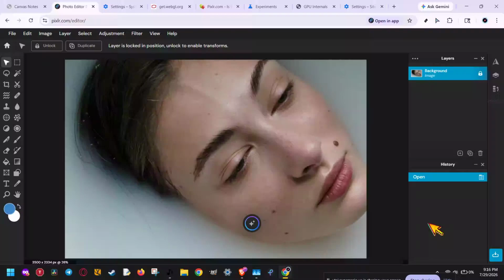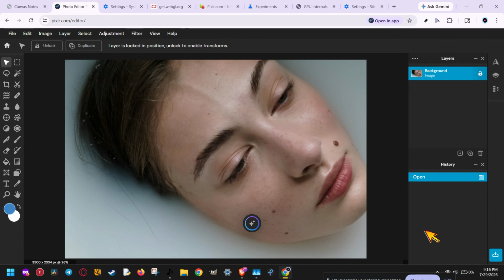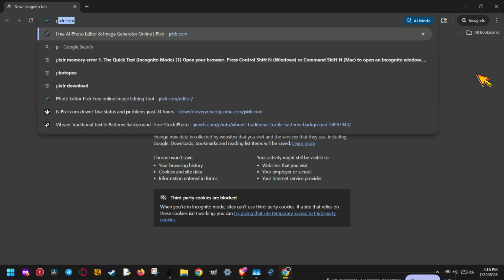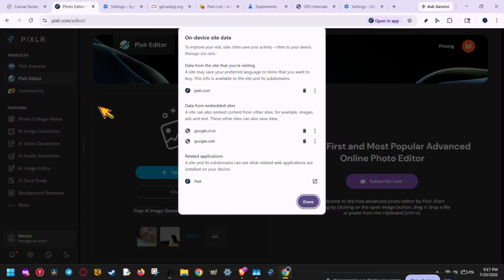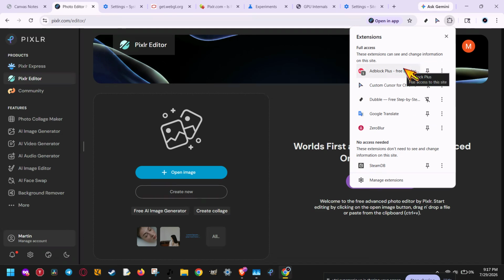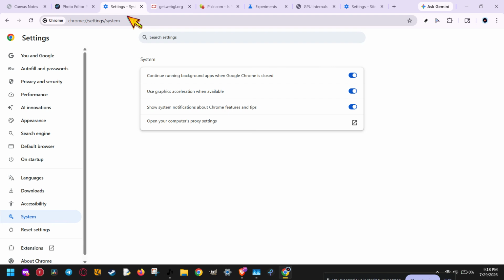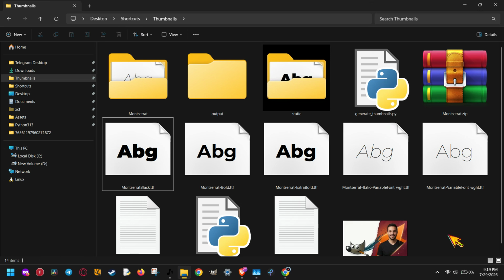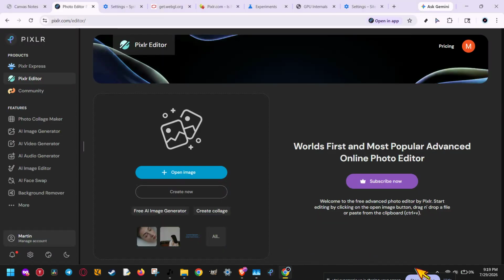Pixlr Project Loading Error Fix (Step-By-Step Guide)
Learn how to fix the Pixlr project loading error with simple browser troubleshooting steps, cache clearing, extension checks, hardware acceleration, and font format verification.

🕚Timestamps:
0:00 Intro
0:34 Force Refresh And Incognito Test
1:31 Clear Pixlr Site Data
2:05 Disable Blocking Extensions
2:43 Enable Graphics Hardware Acceleration
3:25 Verify The Font Format
3:30 Recap And Final Fix Tips

✍️What You'll Learn In This Video:
• How To Fix Pixlr Project Loading Errors Fast
• How To Use Force Refresh And Incognito Mode For Testing
• How To Clear Pixlr Site Data And Browser Cache
• How To Disable Extensions That Block Pixlr
• How To Check Custom Font Formats In Pixlr Projects
• How To Troubleshoot Pixlr Loading Problems Step By Step

💡Pro Tips:
• Test Pixlr in Incognito before changing too many settings
• Re-enable extensions one at a time after testing
• Keep font file names simple and avoid special characters
• Restart your browser after turning on hardware acceleration
• Clear only the site data if you want to avoid wiping everything